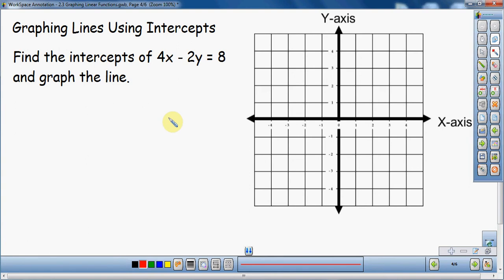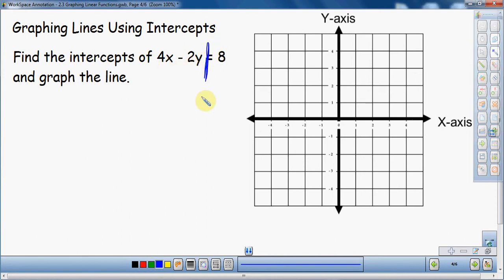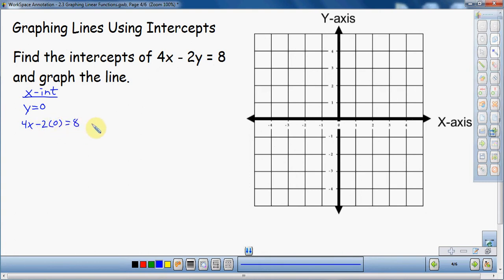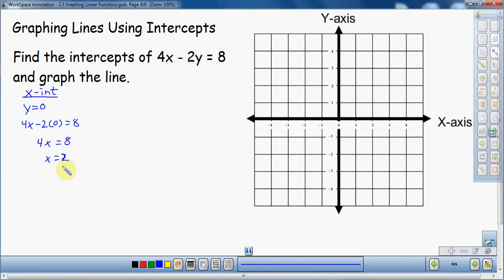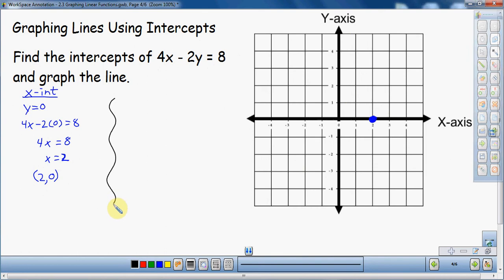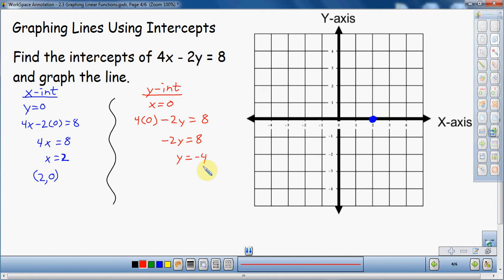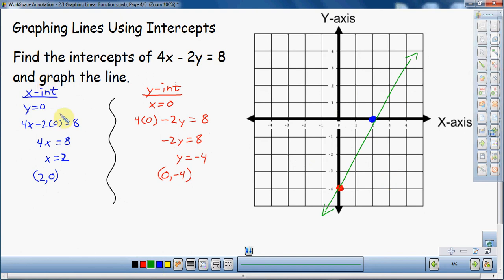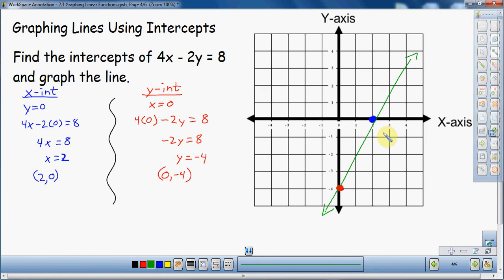Graphing Lines Using Intercepts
How to graph a line using the x-intercept and y-intercept of that line.